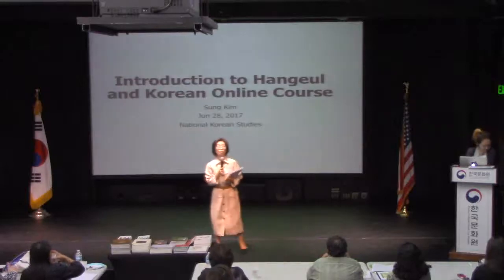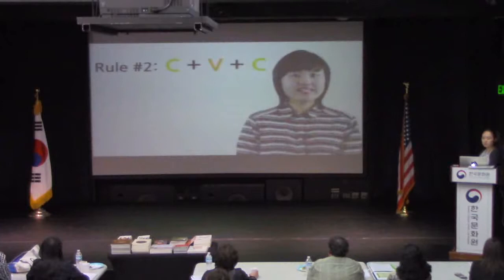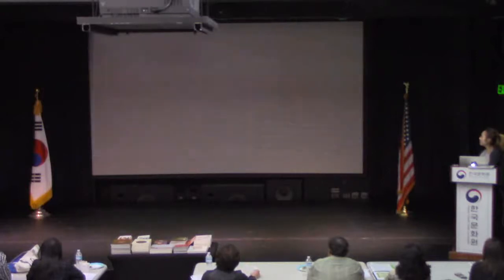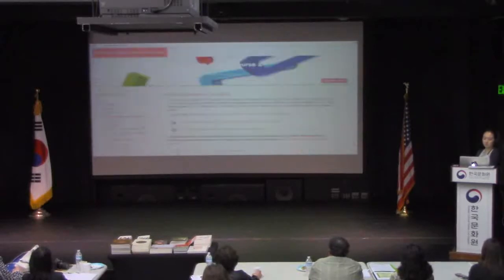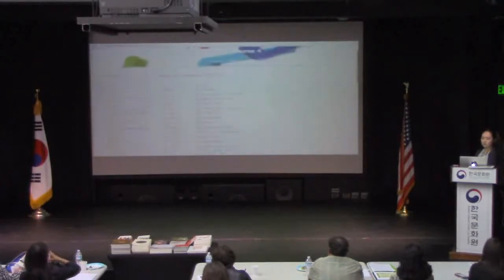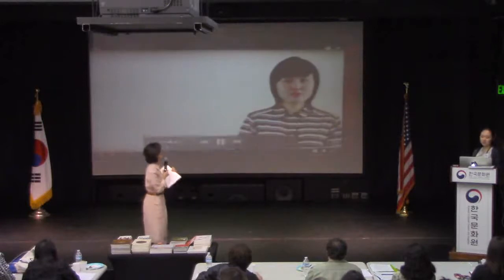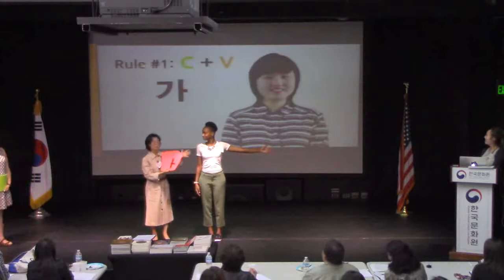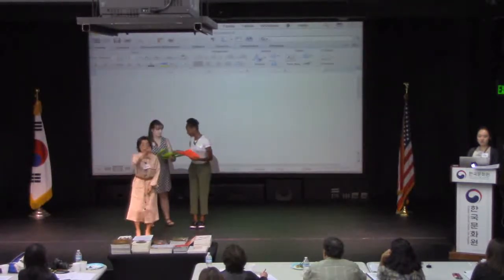NKS 2017 - Day3 - Learning about Korean Alphabet, Hangeul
Lecture by Sung Kim
This presentation was a part of the Korean History & Culture Seminar for Educators hosted by the Korean Culture Center Los Angeles and National Korean Studies